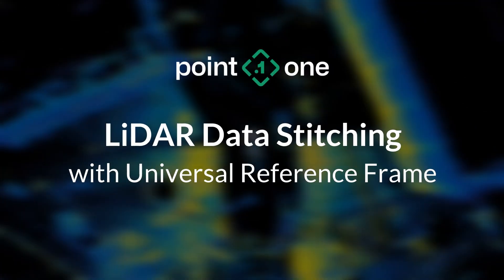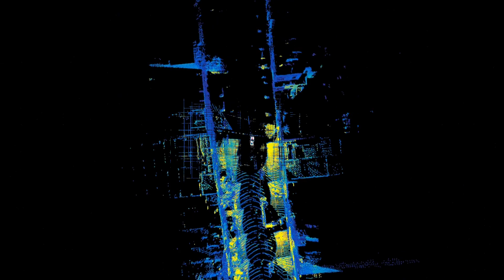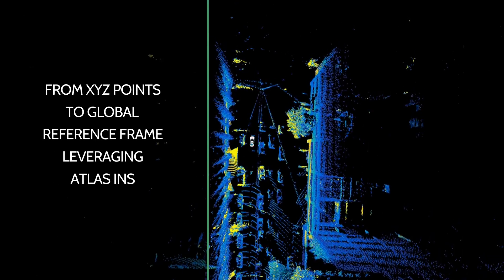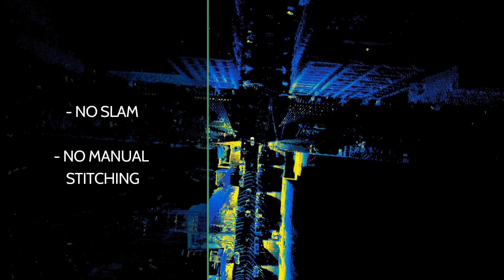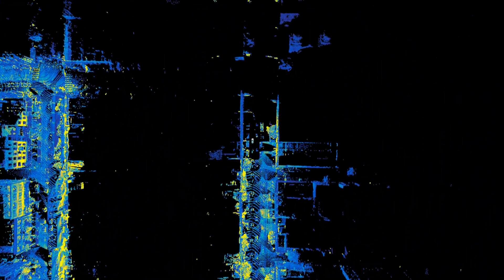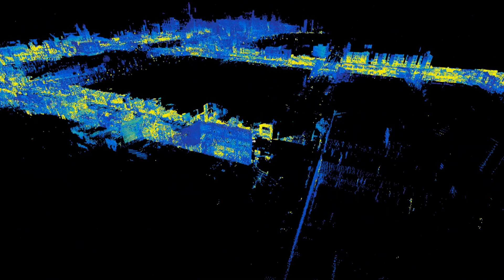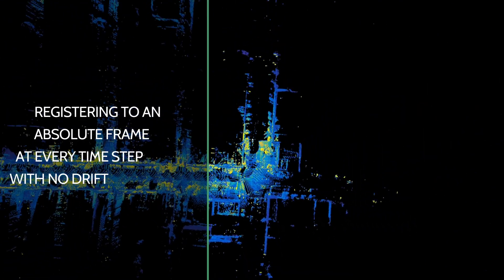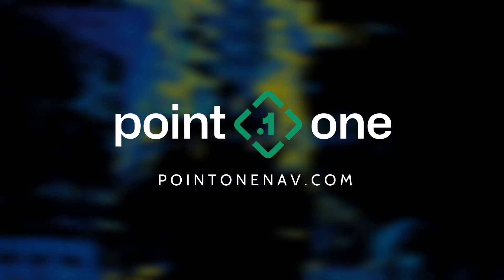LiDAR Data Stitching with Universal Reference Frame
In just one afternoon, the Point One team built a scalable technical demonstration for globally georeferencing LiDAR scans without stitching, showcasing how high-precision GNSS solutions can develop a universal reference frame for global mapping at scale. So why are developers still doing things the hard way by data stitching without GNSS?